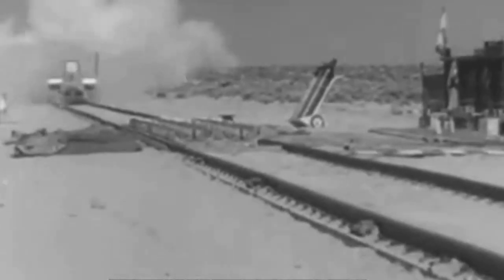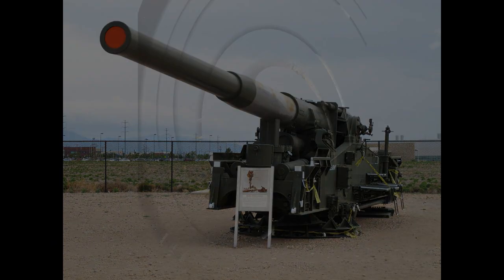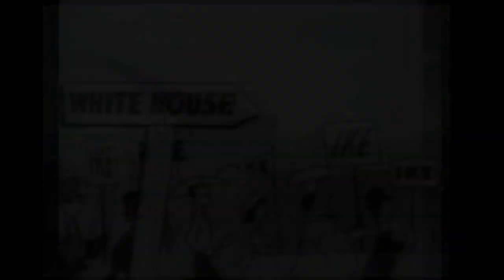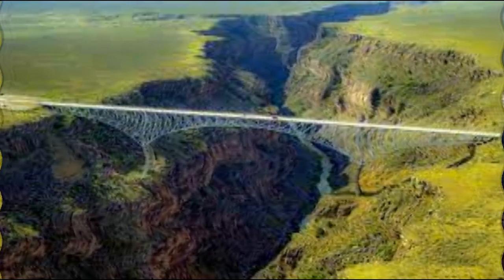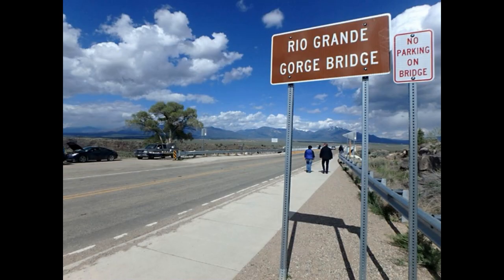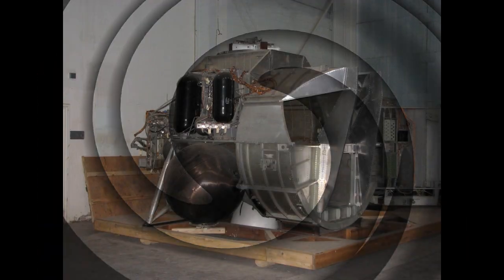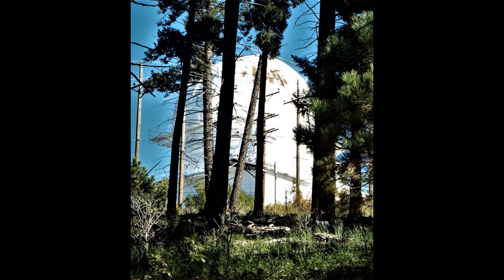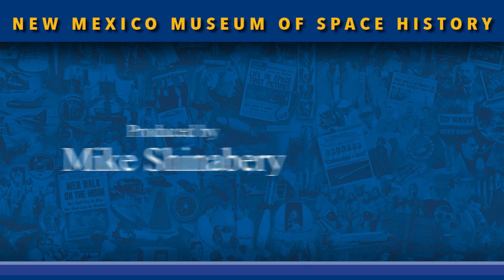Top 5 Wild Things in New Mexico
Historic sites around New Mexico attest to amazing space-related events that have occurred since the mid-Twentieth Century. Space Goat visits the Top 5 Wild Things in New Mexico!

National Museum of Nuclear Science and History in Albuquerque.